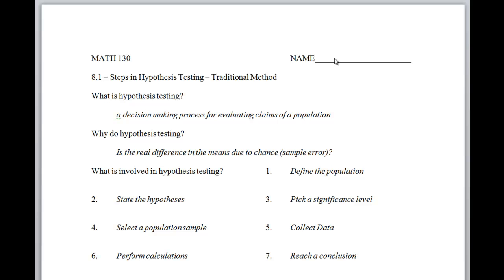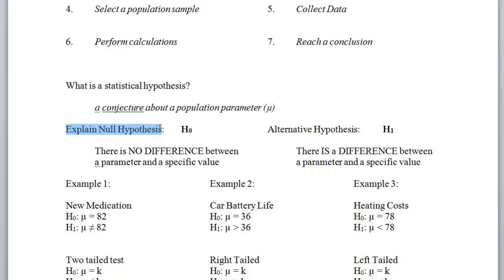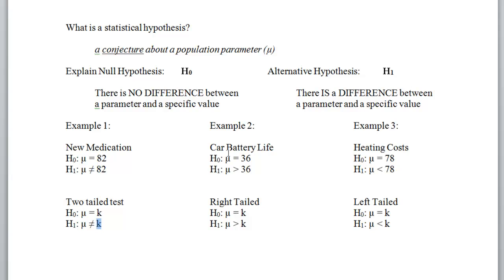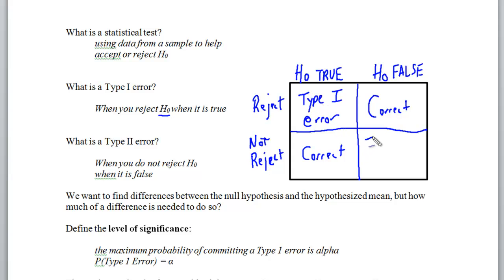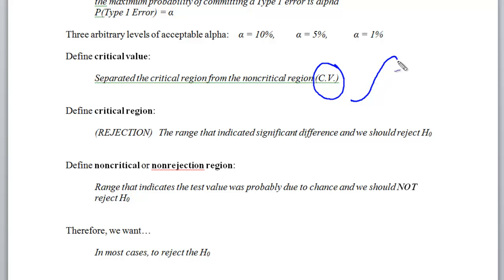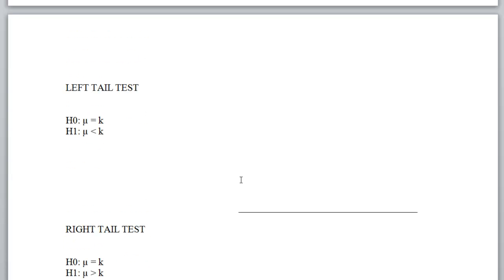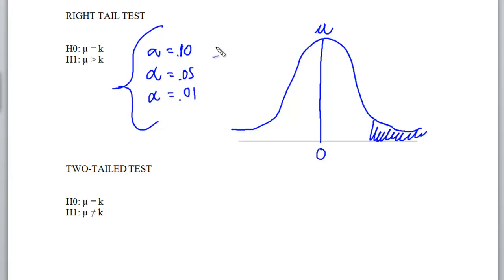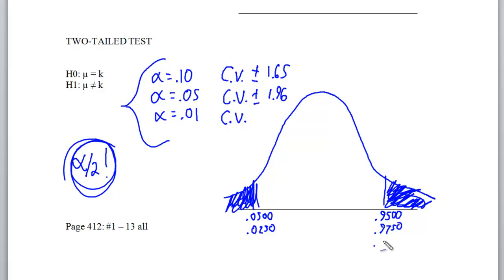KCC - Math 130 - Session 12 - Chapter 8 Section 1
Today we introduce hypothesis testing and critical values for alpha